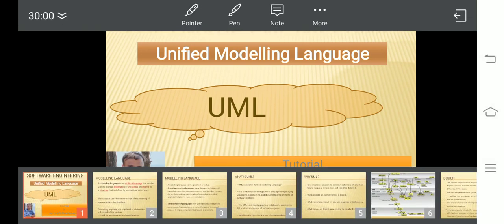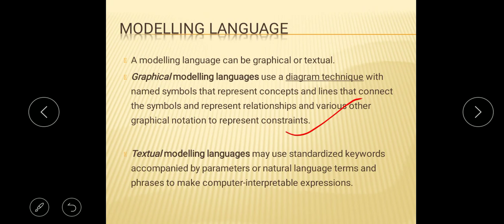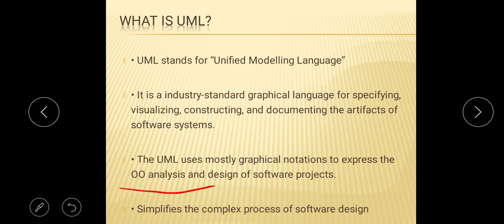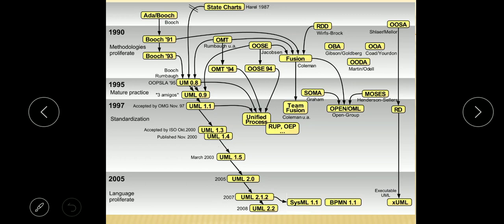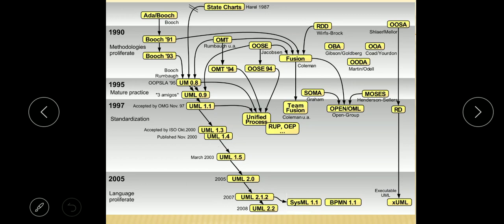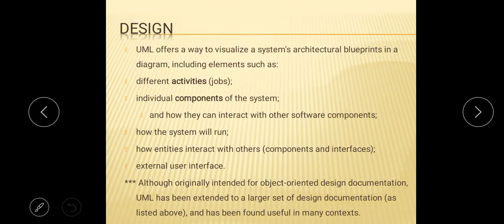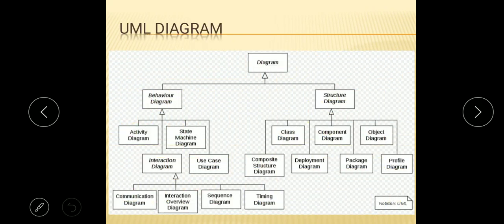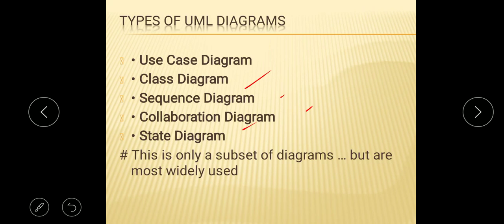UML : Unified Modelling Language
Introduction, Modelling, History, Design and Diagrams